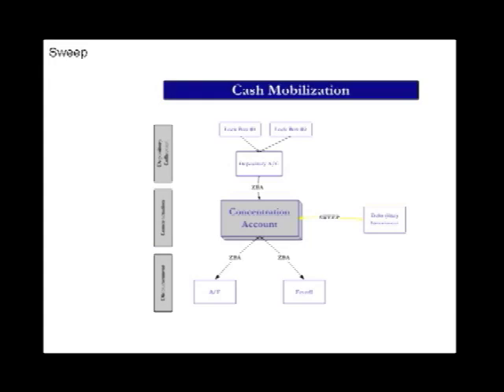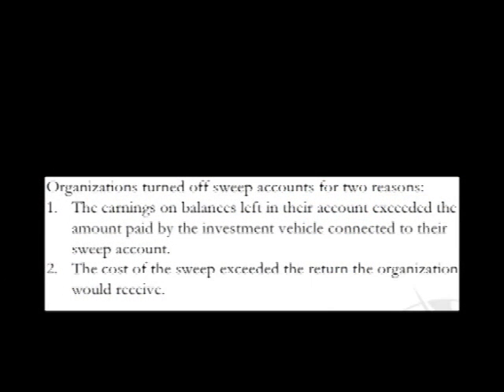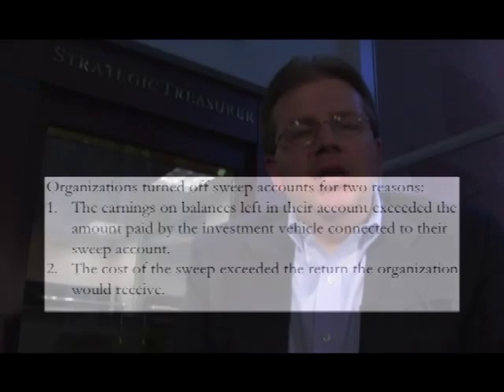Sweep Accounts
Automatic investment for organizations.

This video was filmed in 2005.